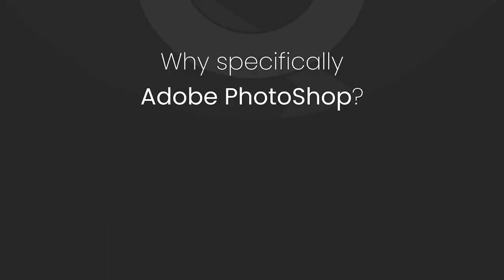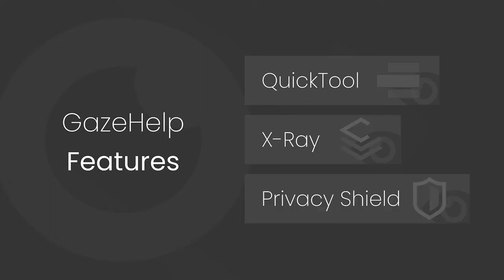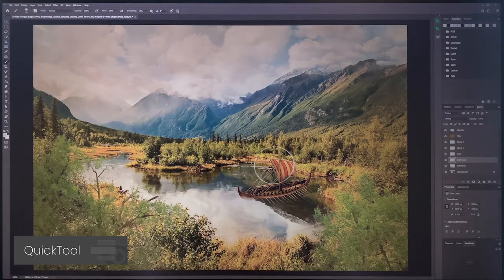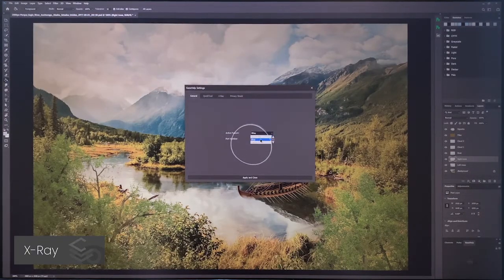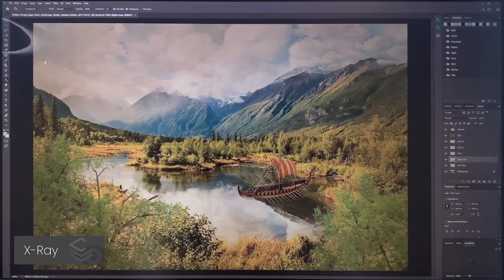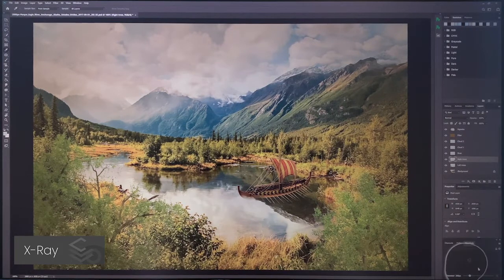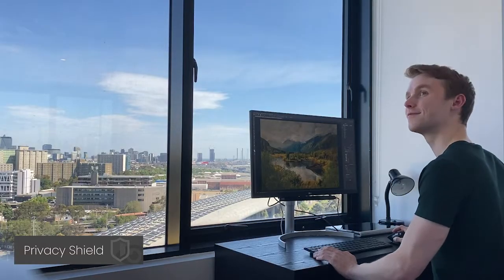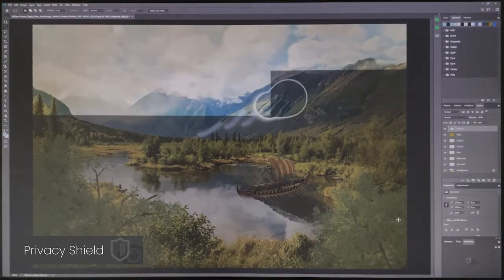GazeHelp: An Adobe Photoshop plugin for gaze-assisted interaction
Introducing an Adobe Photoshop CEP plugin controlled by eye tracking, implementing three gaze-assisting features:

1. QuickTool, a gaze-triggered popup that allows the user to select their next tool with gaze
2. X-Ray, creating a small non-destructive window at the gaze point, cutting through an artboard's layers to expose an element on a selected underlying layer
3. Privacy Shield, dimming and blocking the current art board from view when looking away from the screen

This project was completed for the HCI Project (INFO90008) at the University of Melbourne.

By Ryan Lewien (746528), supervised by Eduardo Velloso.